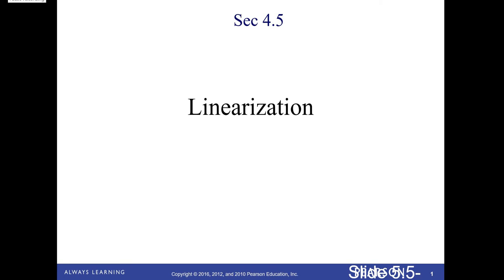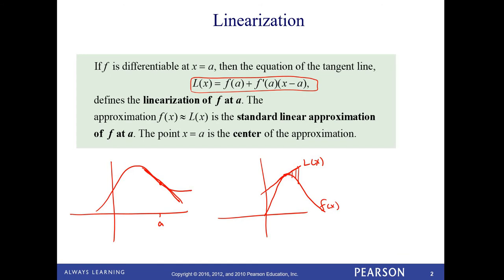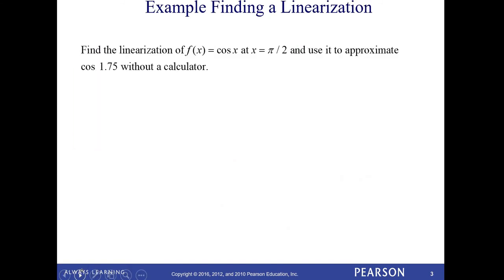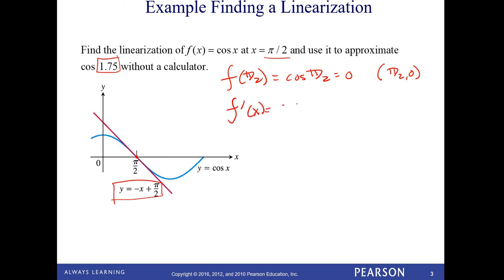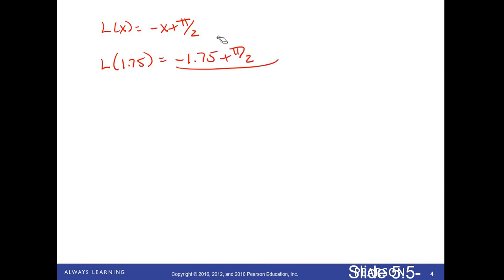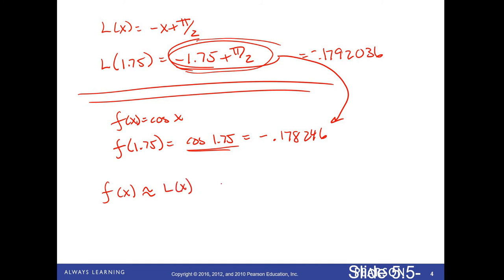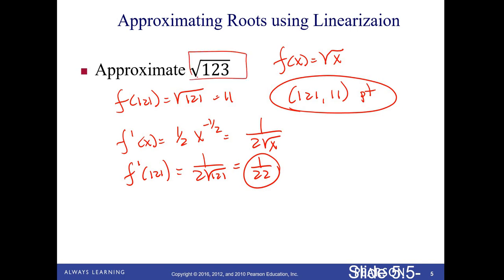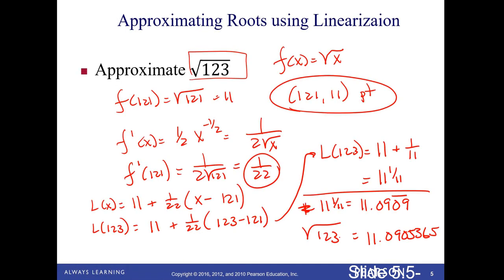AP Calculus AB Sec 4.5 Part I